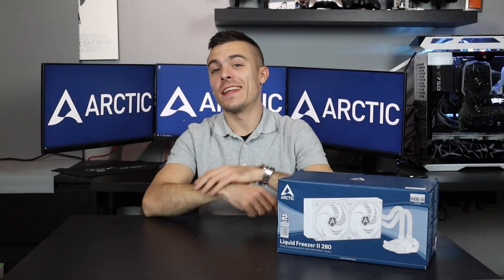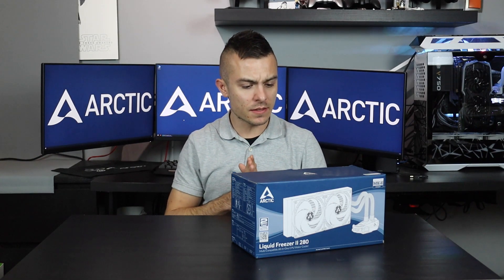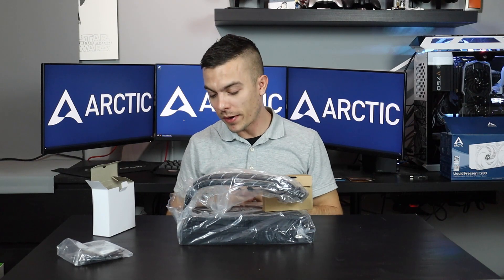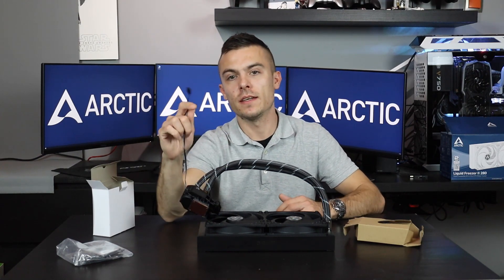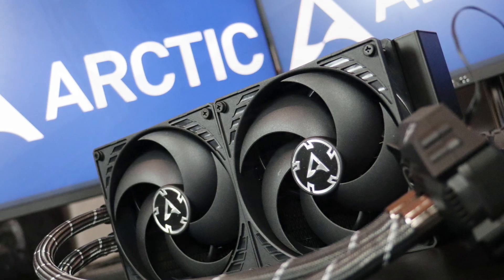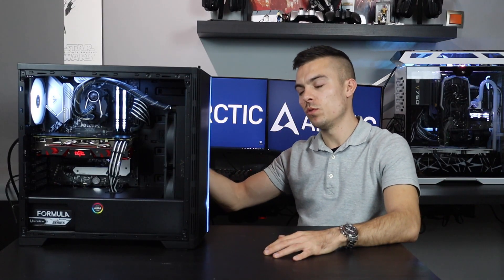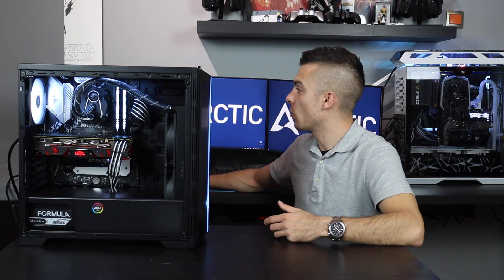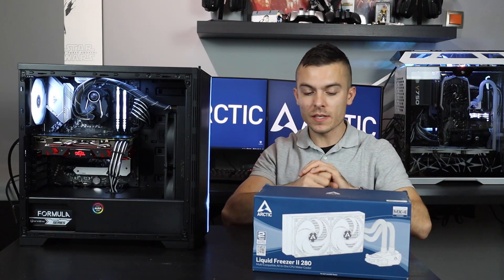ARCTIC Liquid Freezer II 280 - review + thermals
NOTICE: Video ended earlier since I had a problem with render. I will make another video which will conclude the rest of the video very soon. My apologies for the inconvenience.

►Liquid Freezer II 120
►Liquid Freezer II 240
►Liquid Freezer II 280
►Liquid Freezer II 360

My recording gear:
►Camera: Canon M50
►Lens: Canon EF-M 18-55mm STM
►Mic: Rode VideoMic with Rycote Lyre
►Tripod: Vanguard TB-19
►Tripod: Joby GorillaPod 1K KIT